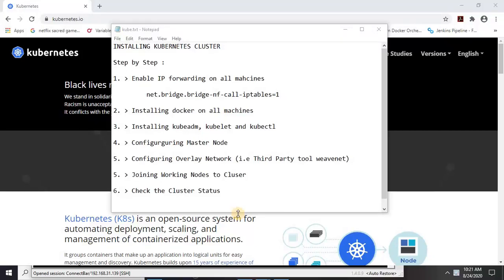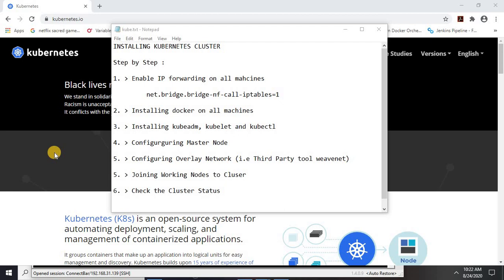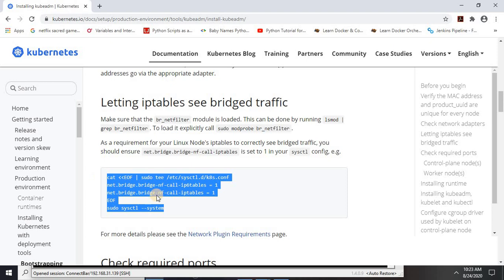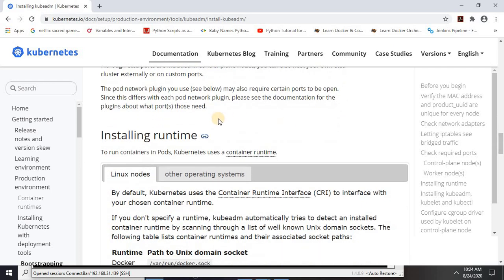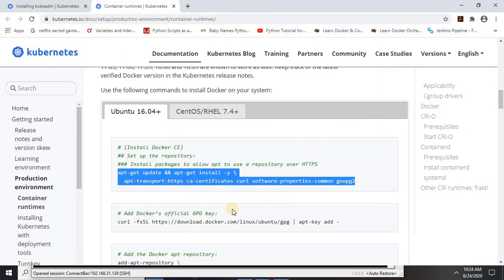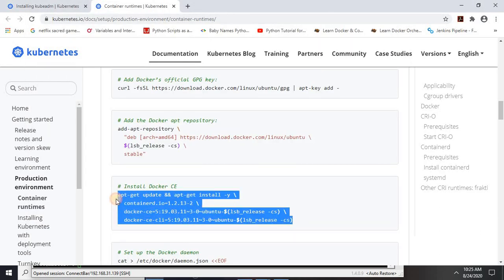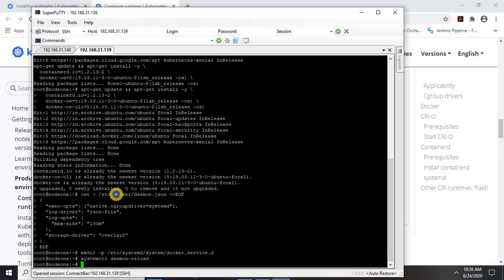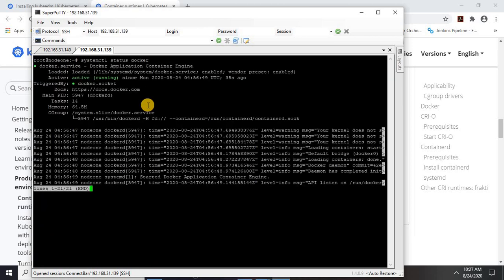Kubernetes step by step installation(Easy) PART - I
Goal to setup mutlinode Kubernetes cluster with Docker.

INSTALLING KUBERNETES CLUSTER

Step by Step :
1. Enable IP forwarding on all machines
2. Disable firewall on server (or enable ports)
3. Installing docker on all machines
4  Installing kubeadm, kubelet and kubectl
5. Configuring Master Node
6. Configuring Overlay Network (i.e Third Party tool weavenet)
7. Joining Working Nodes to Cluser
8. Check the Cluster Status

Thanks